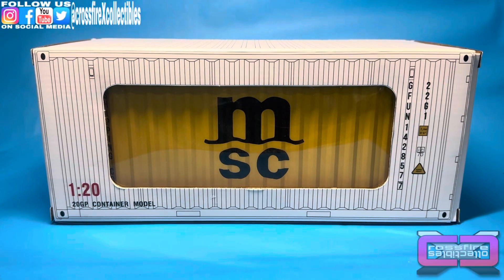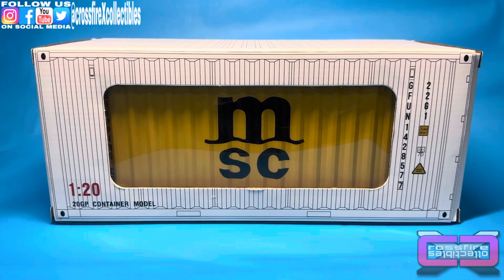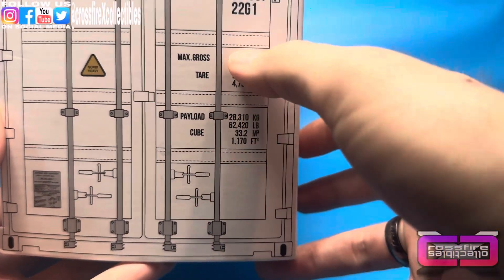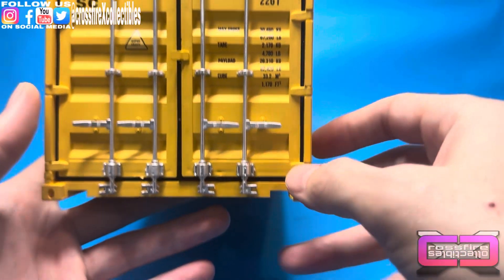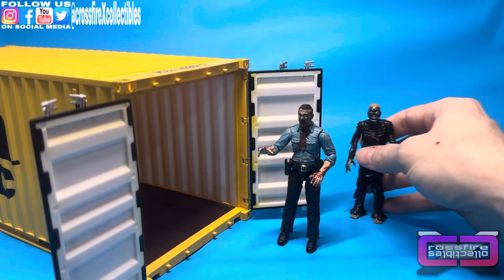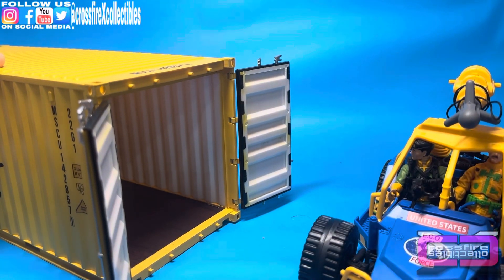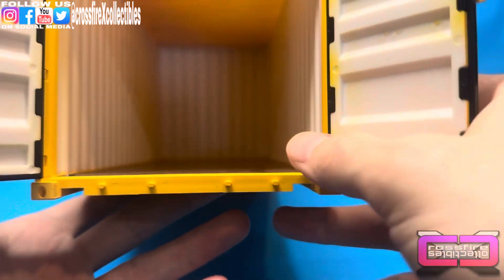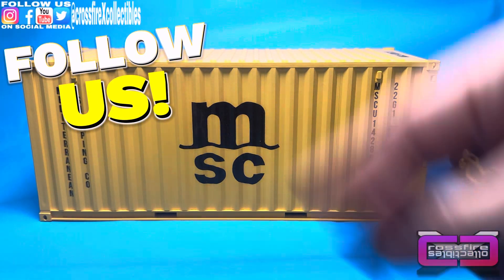cXc Great Fun 1:20 Container Model for 4” inch action figures Review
In this video we unbox and review the Great Fun 1:20 scale 20GP Storage Container Model. This piece is perfect size for vintage and modern 4” inch action figures and great to add to any diorama or playset.